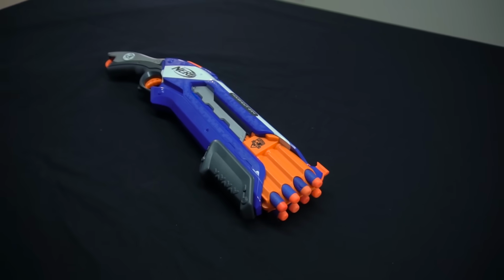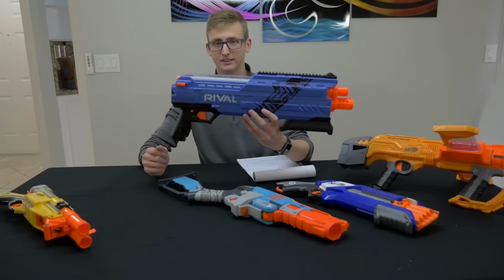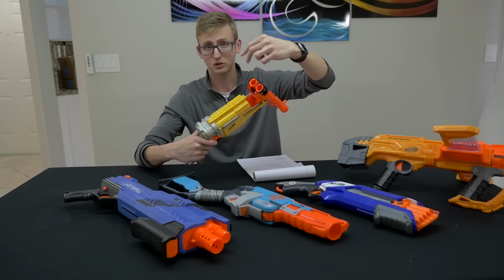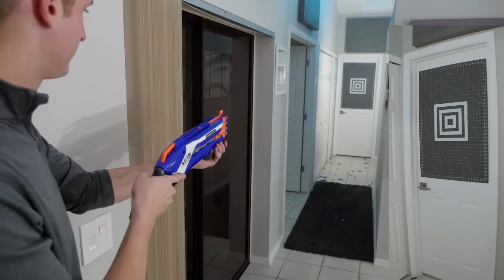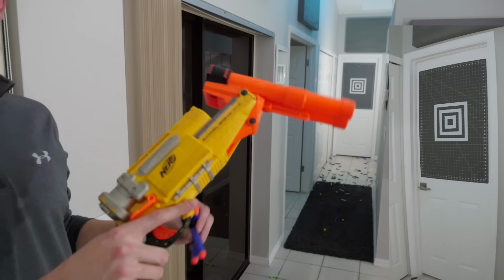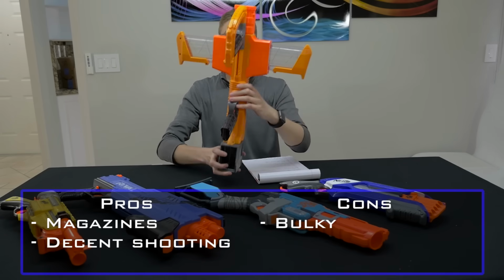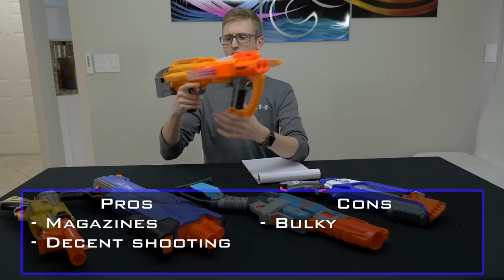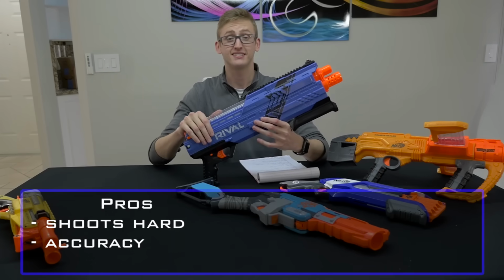[VS] Shotgun Showdown | What is the BEST Nerf Shotgun!?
Nerf shotguns on Amazon

In this supah long episode of VERSUS, we're taking a few shotguns head-to-head to discover which is the BEST option! Featuring the Nerf Elite Roughcut, Nerf Zombiestrike Sledgefire, Nerf Doomlands Double Dealer, Nerf Barrel Break, and Nerf Rival Atlas!